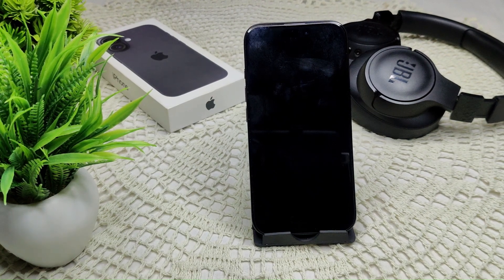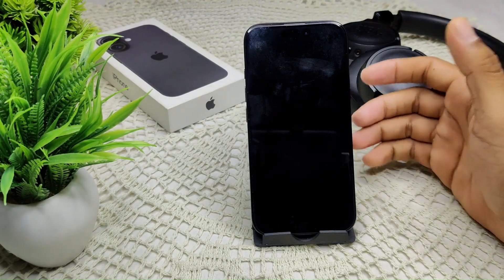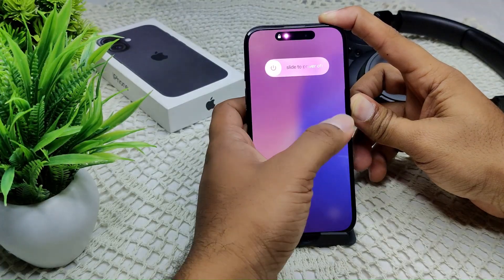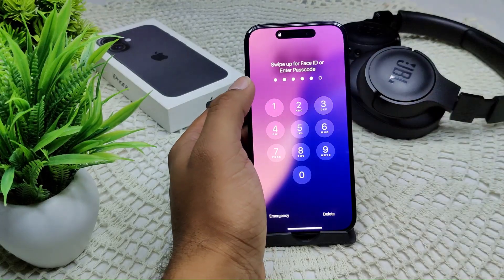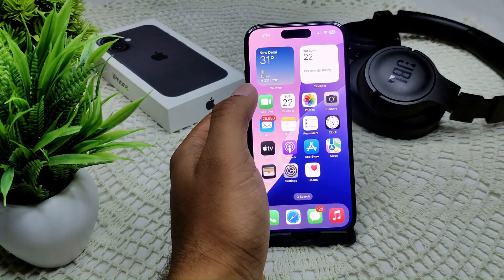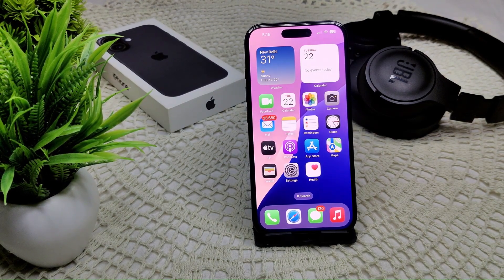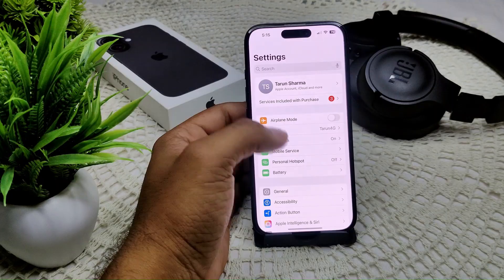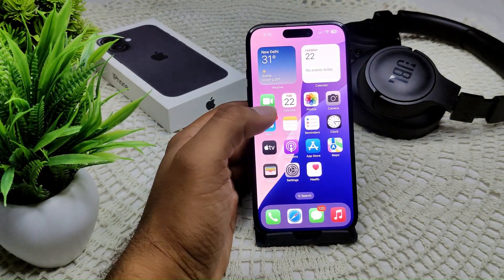iPhone Camera Black Screen And Flashlight Not Working iOS 18: Here's How To Fix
In this informative video, we address a common issue faced by iPhone users running iOS 18: the camera displaying a black screen and the flashlight failing to operate. We will guide you through a series of troubleshooting steps designed to resolve these problems effectively.

00:15 FIX 1: FORCE RESTART
01:04 FIX 2: RESET
01:26 FIX 3: CHECK DAMAGE